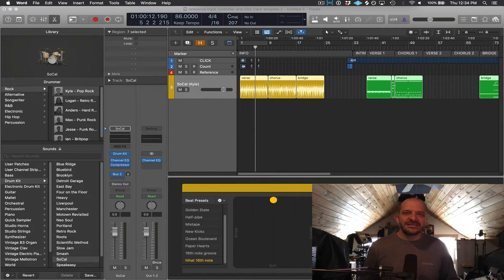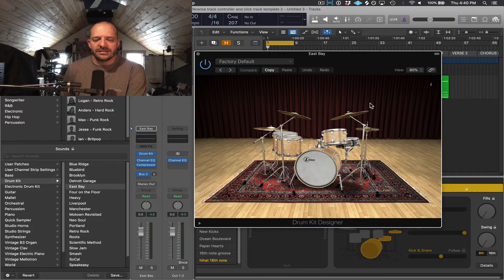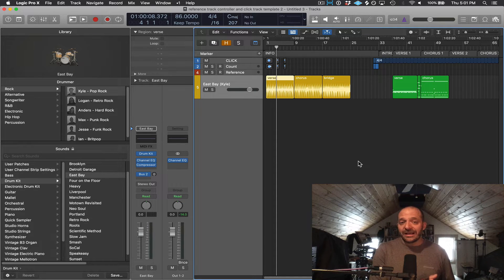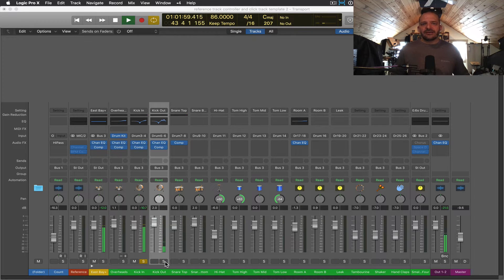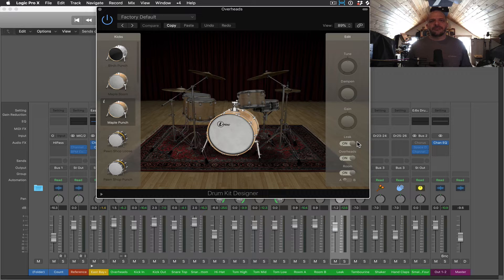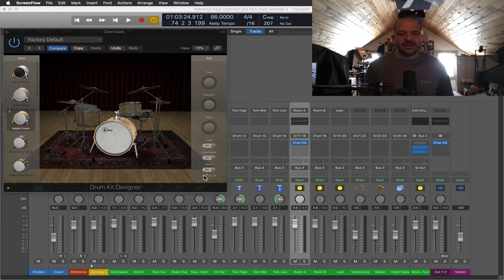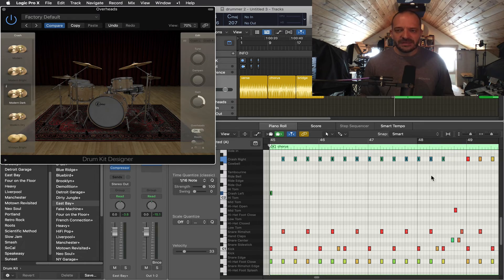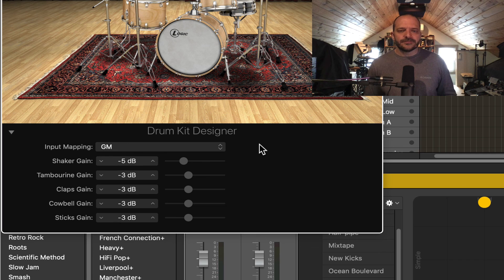Logic Pro X - Drums Pt. 2 - Drum kit designer and producer kits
0:00 - Overview
1:47 - Drum Kit Designer plugin
5:10 - Producer kits - Overview
6:10 - Producer kit - Track stack
6:47 - Producer kit - Mixer setup
9:29 - Producer kit - Drum Kit Designer features
10:06 - Producer kit - Other ambient mics and options
11:22 - Producer kit - Adding sounds to ambient mics
13:41 - Producer kit - Room A vs. Room B
14:25 - Software instrument mixing concepts - Midi velocity vs. volume/gain
18:46 - Drum Kit Designer - extra options

Welcome to our video training series on Logic Pro X.  Version 10.5 was used to create these videos, however most of the content herein will apply to earlier (and potentially later) versions of Logic as well.   This tutorial series was created primarily with the intention of training worship leaders, musicians, and other staff and volunteers from LCBC Church.  Some of the terminology and references used in these videos may reflect that.